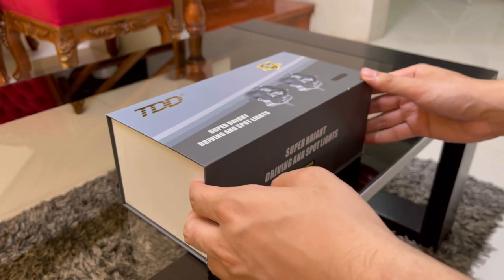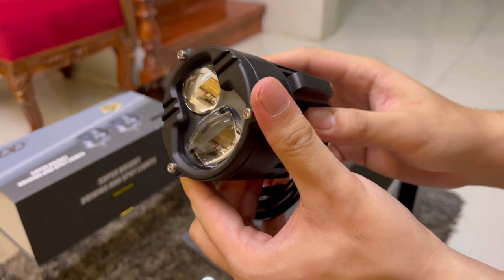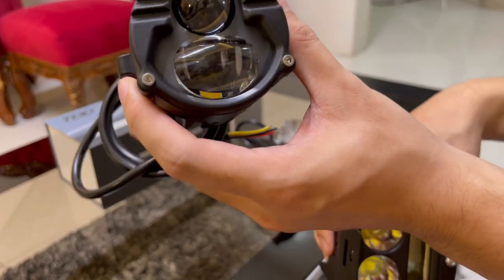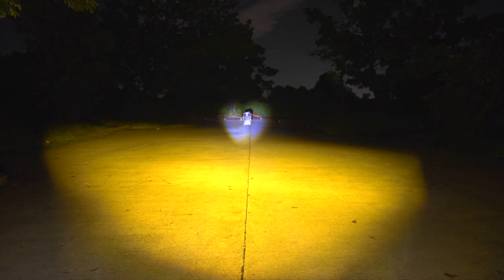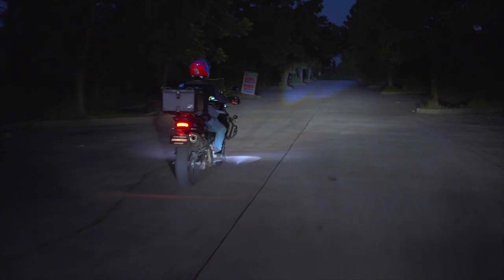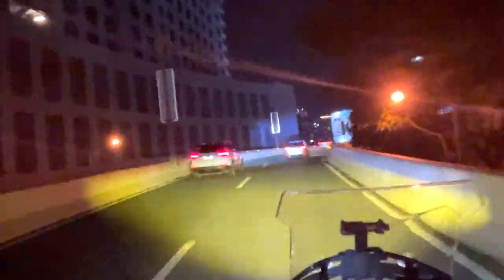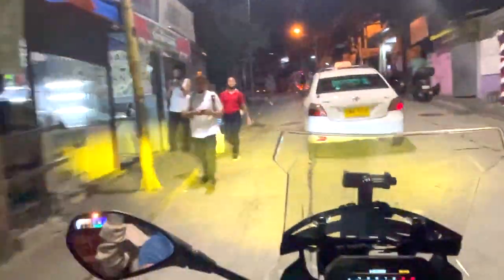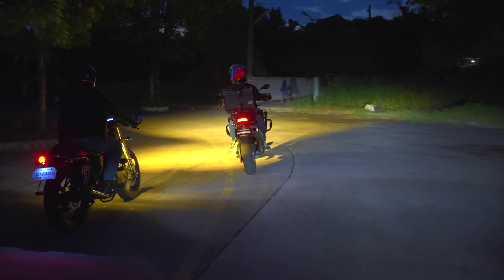TDD DOMINATOR (REVIEW)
Price, pictures, specs and full details are available in our website! TDDphilippines.com